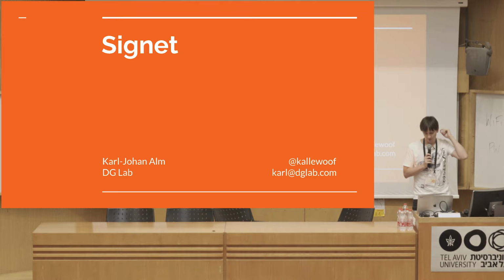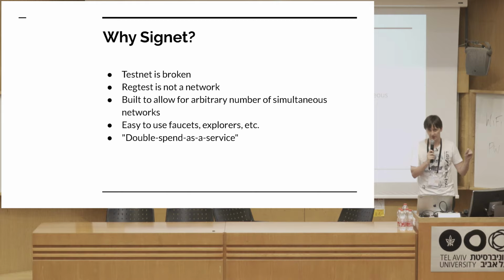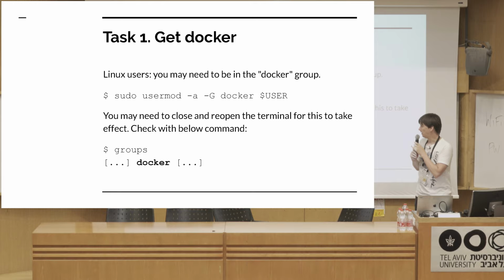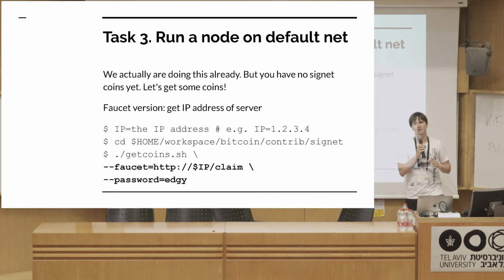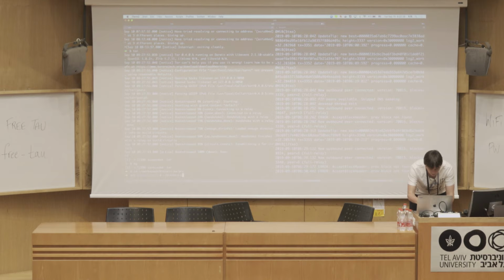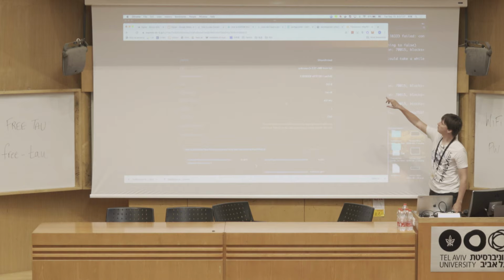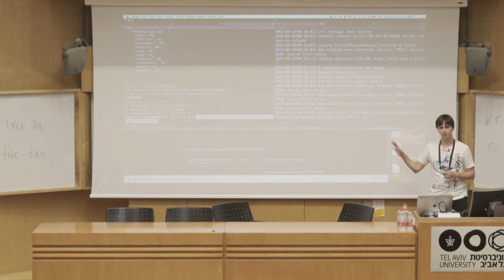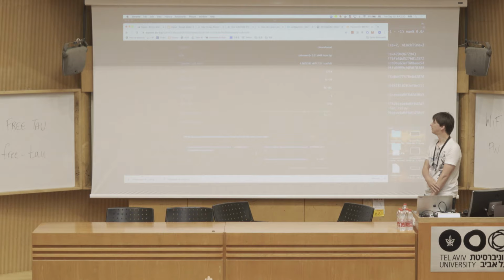Dev++ 03-12-EN | Signet annd its uses for development - Karl-Johan Alm | Bitcon Tools & Frameworks